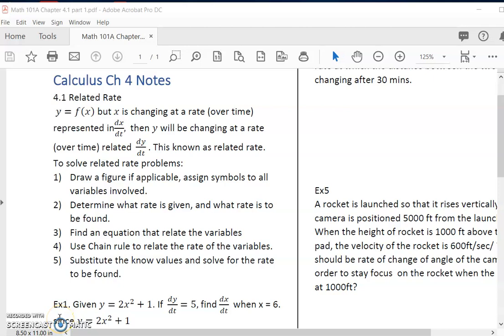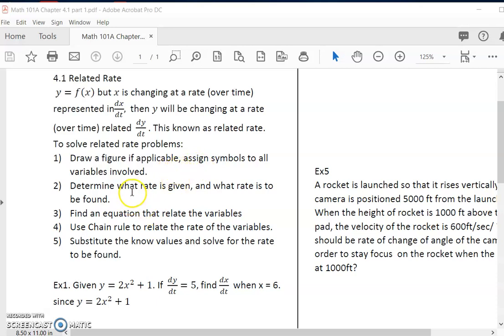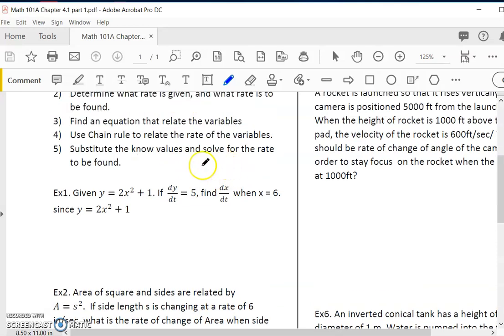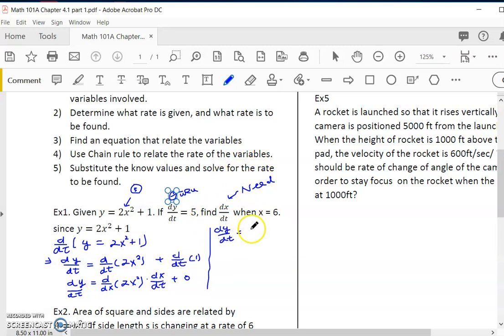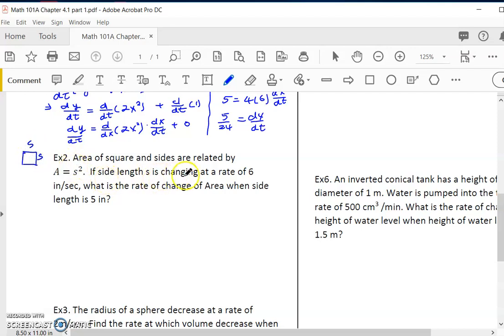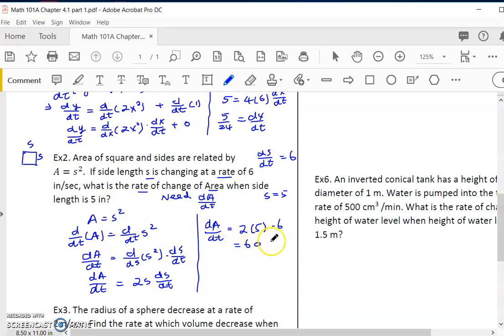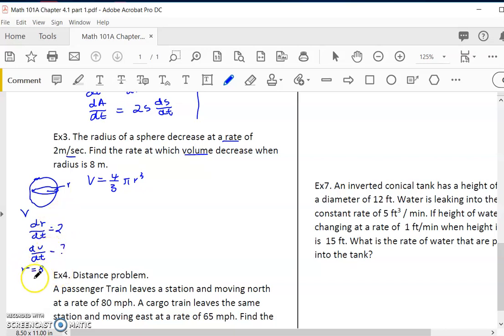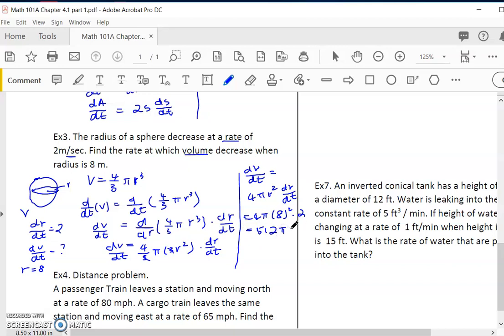Openstax Calculus Ch 4.1 part 1 Related Rates